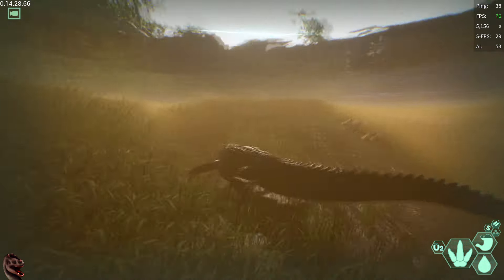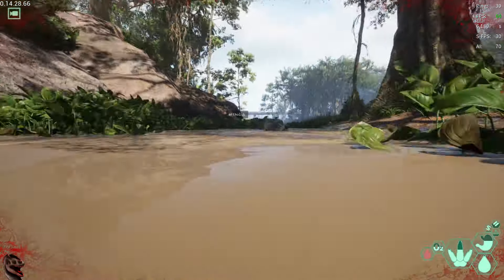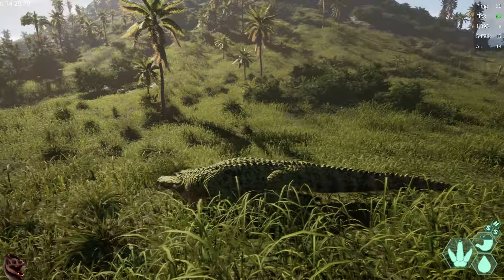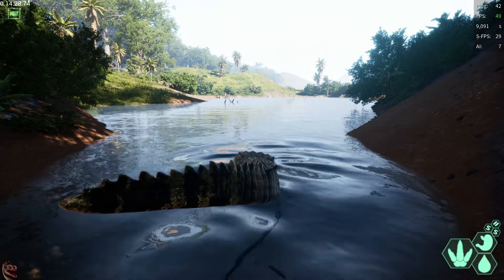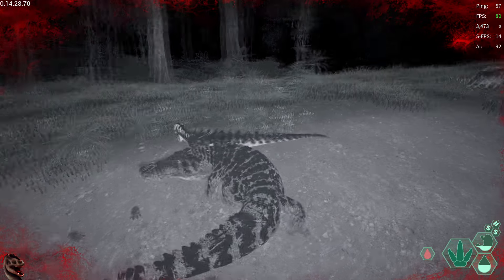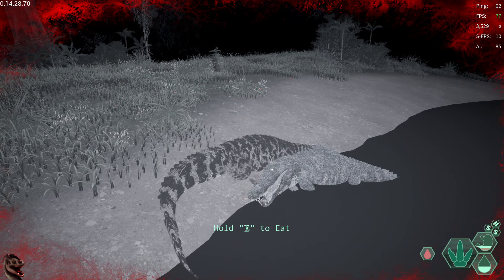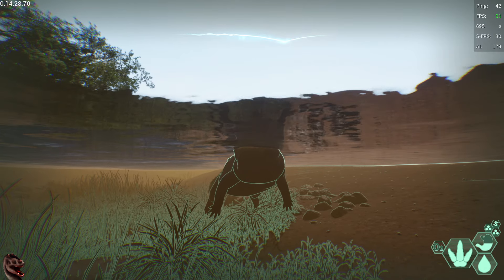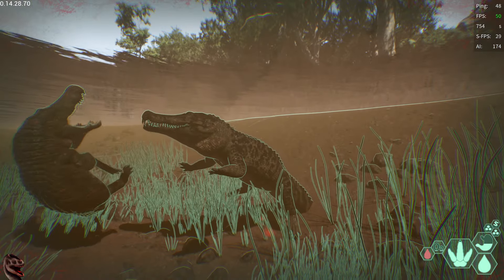SCOURGE OF THE SOUTH !!! - The Isle Evrima Deinosuchus Gameplay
Trying out a new hunting grounds this time !!! Come and Watch as I terrorise the South Plains !!!